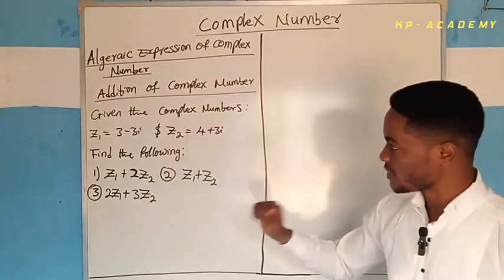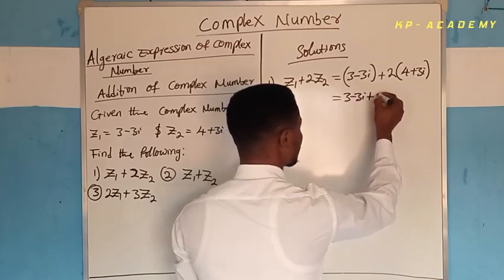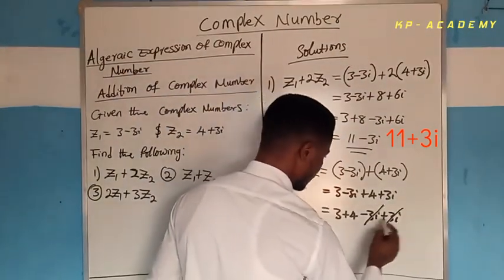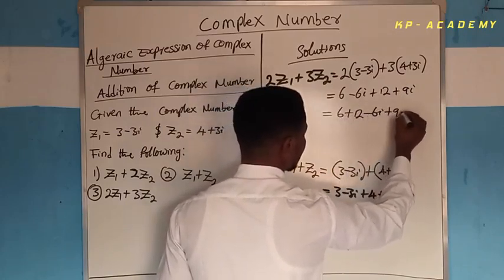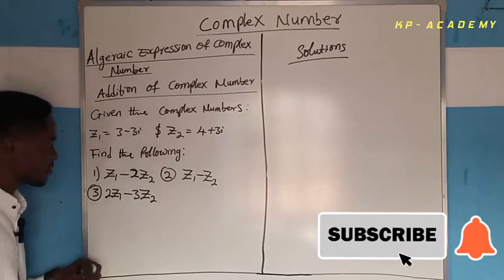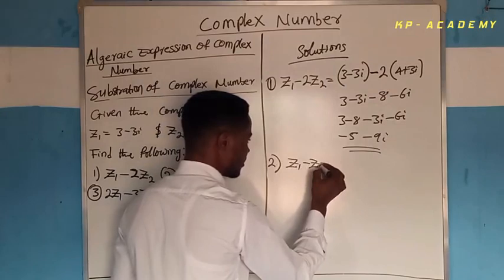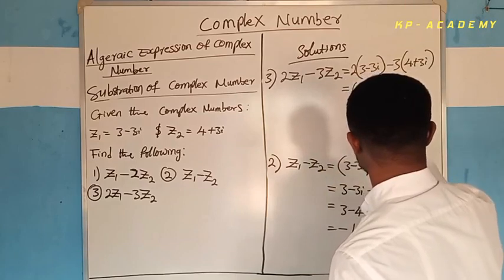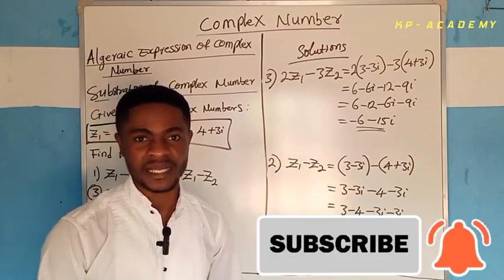How to perform algebraic expressions on complex numbers || Addition and subtraction of complex No's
This video tutorial covers the concept of addition and subtraction of complex number.